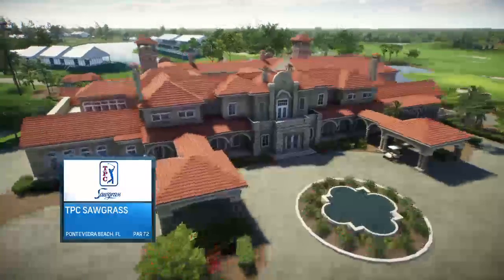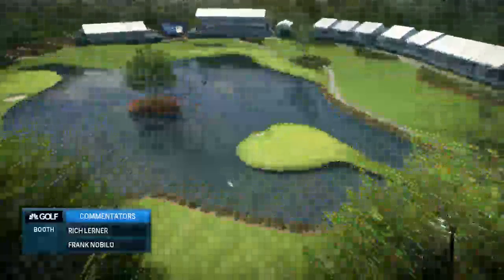GFGA Sawgrass rd2